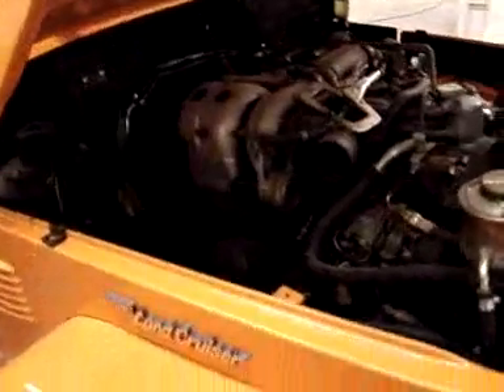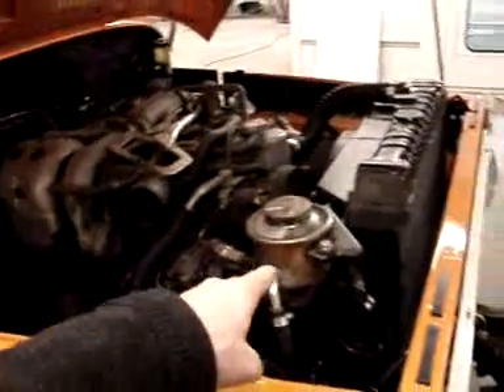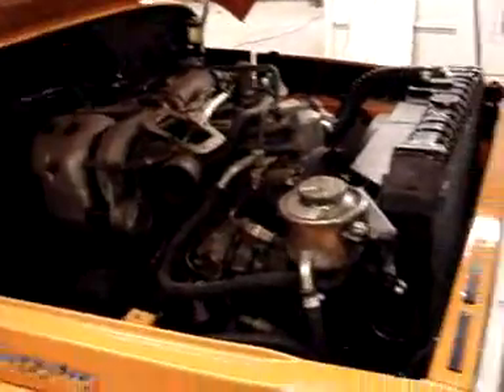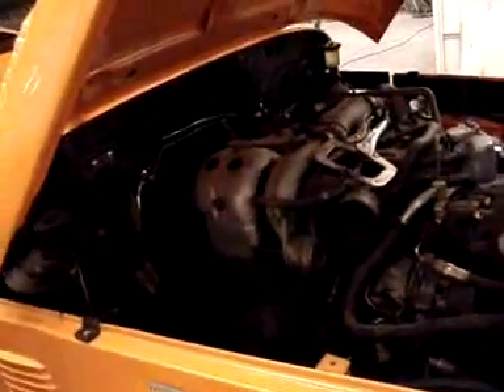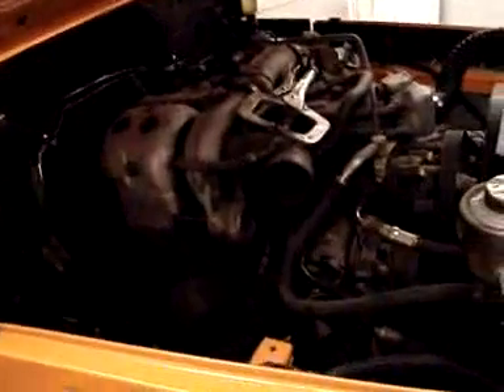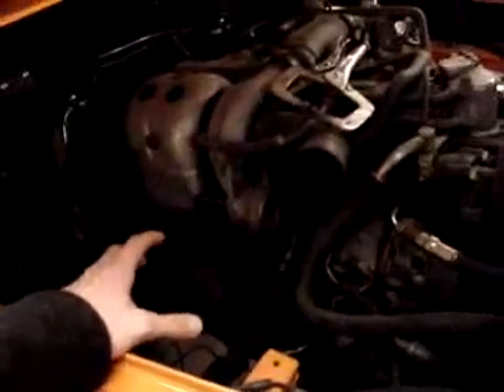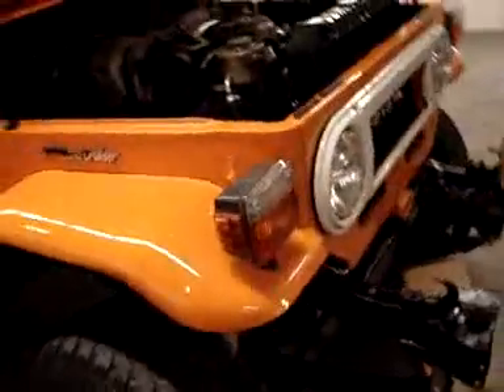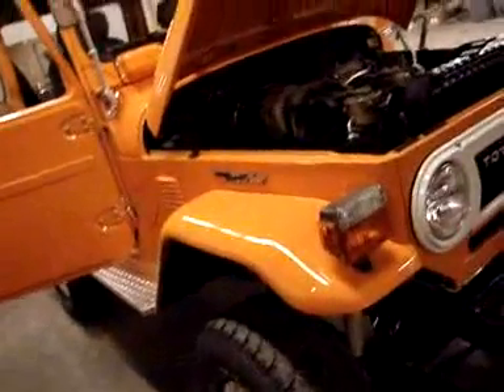Restoration 1978 13BT Diesel Conversion | Video 81